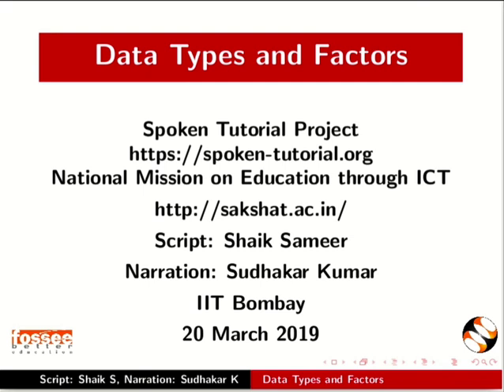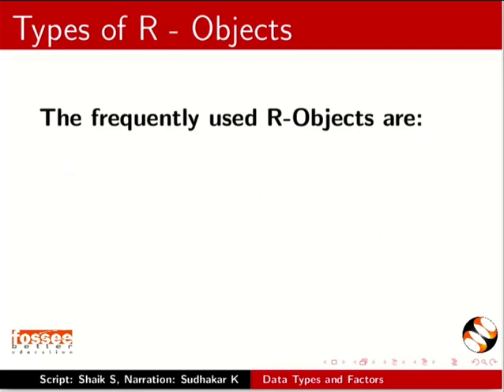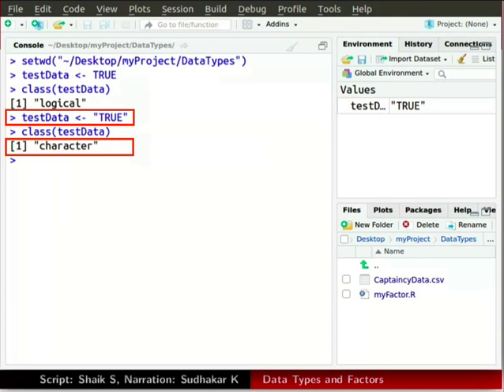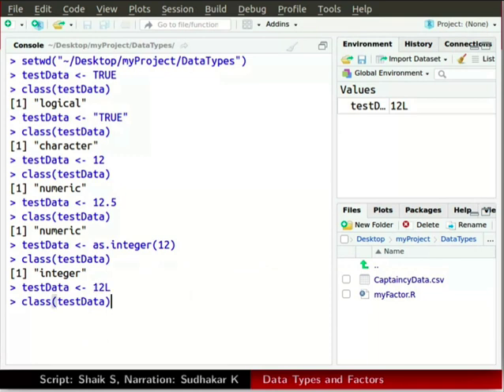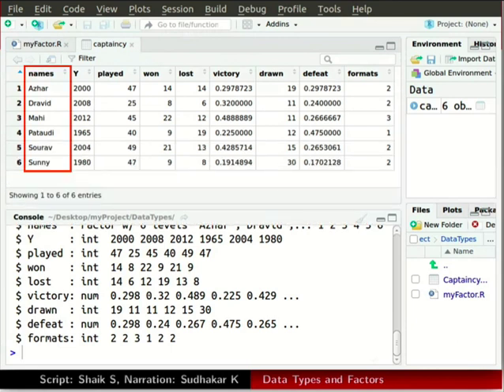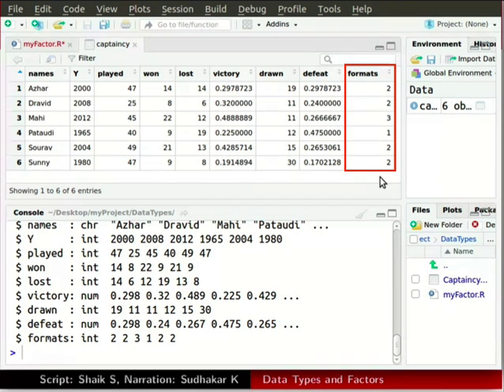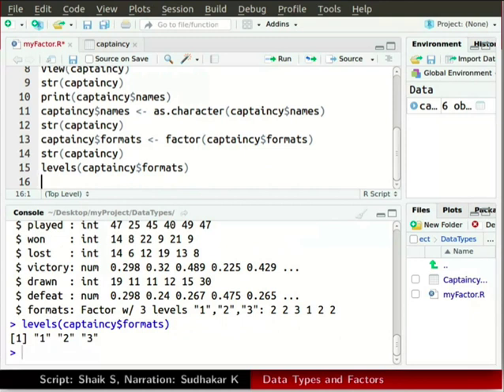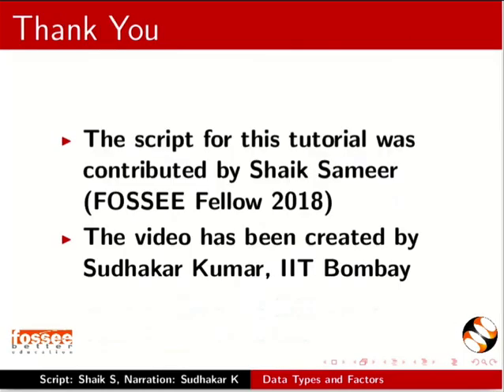Data types and Factors - English